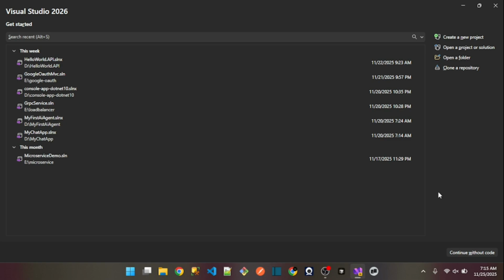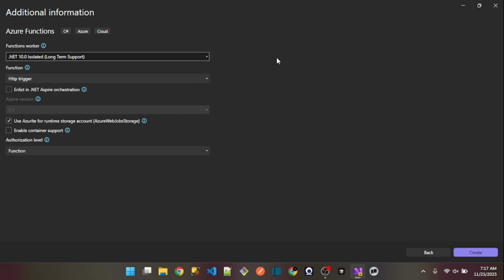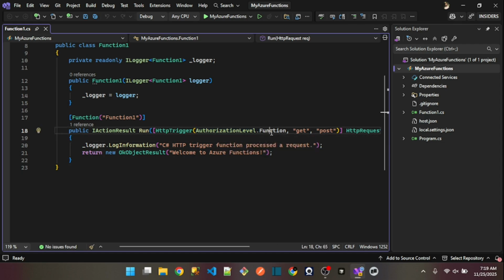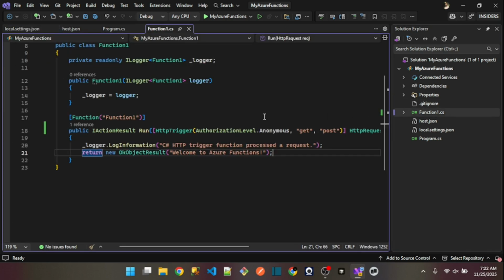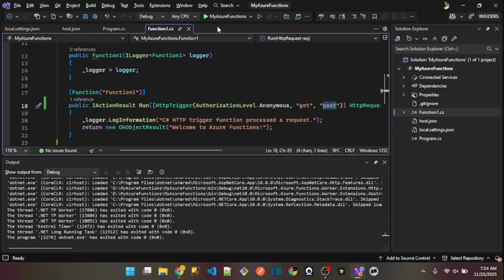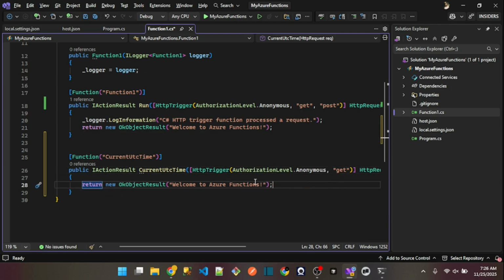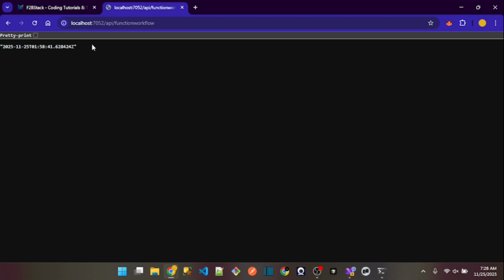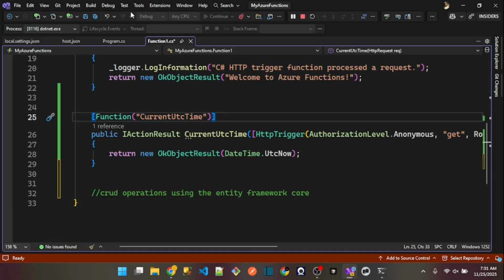Azure Functions HTTP Trigger in .NET 10: The Isolated Worker Model Deep Dive (Step-by-Step)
Stop building slow, outdated serverless apps! Learn how to master the Azure Functions HTTP Trigger in .NET 10 using the Isolated Worker Model (Out-of-Process).

This comprehensive, step-by-step tutorial is designed for .NET developers looking to leverage the latest features and performance improvements of .NET 10 for their serverless architecture. We cover everything from the initial project setup to deploying your first robust HTTP API endpoint.